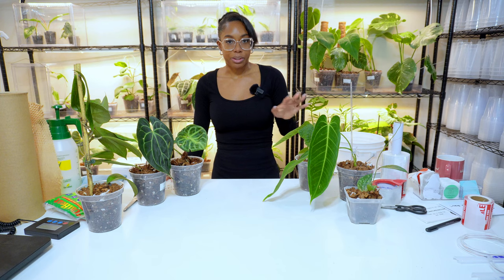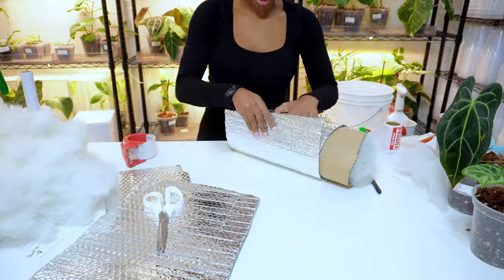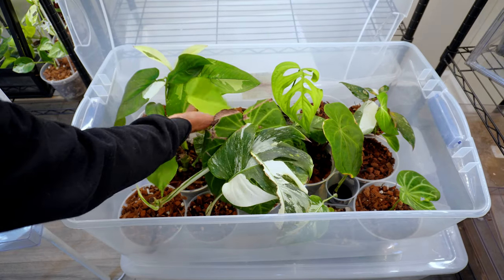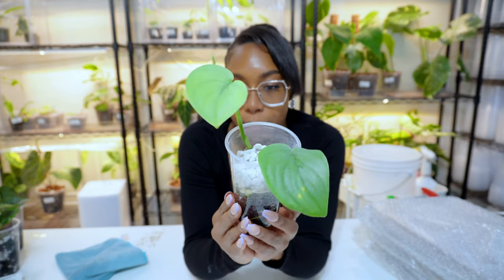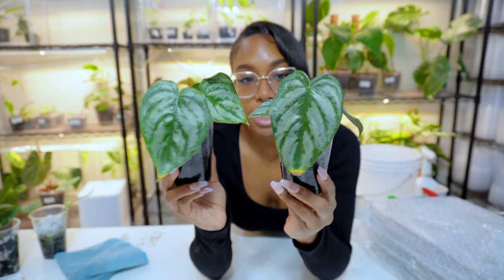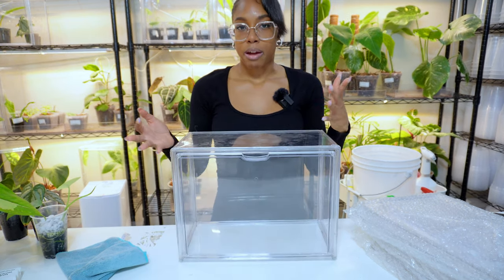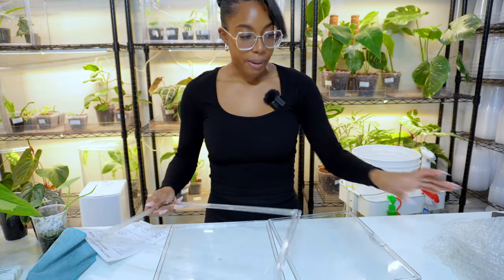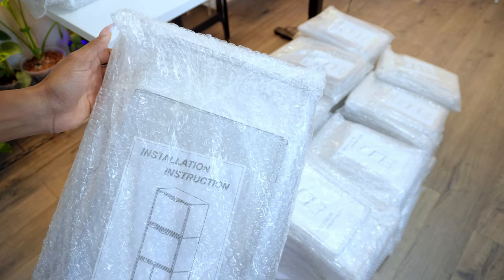Small Business Journey: Shipping Rare House Plants, Packing Orders, Product Updates, Plant Chores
✩Shop Rare Aroids & Hoyas On My Official Website RESTOCKS EVERY THURSDAY

✩Clear Plant Pots, Soil Free Potting Mixes, Trellises, Moss Poles, Acrylic Plant Display Cases

✩ETSY SHOP (USA HAWAII & ALASKA CUSTOMERS INCLUDED)✩

✩About PlantLifeLex:
Hi, I'm Lex (Alexis), the proud owner of Plant Life Lex LLC. In 2021, I embarked on a journey to turn my passion for houseplants into a thriving business. Here on my channel, I share everything from behind-the-scenes glimpses of running a rare houseplant shop from my home to valuable tips for those interested in starting their own plant business.

Vlog camera I use:
Sony ZV-E10
RODE Wireless Go II Mic

Non Copywrite Music from Epidemic Sounds